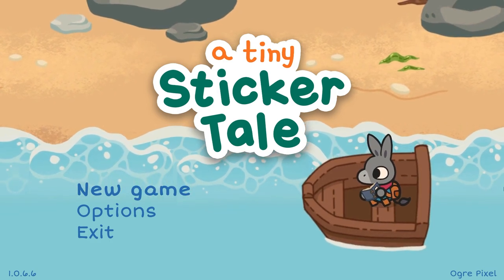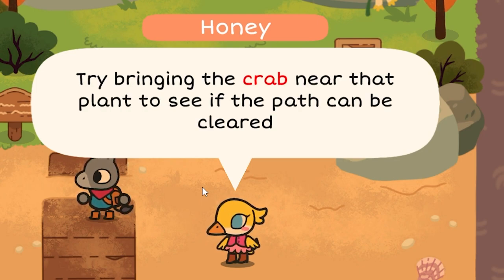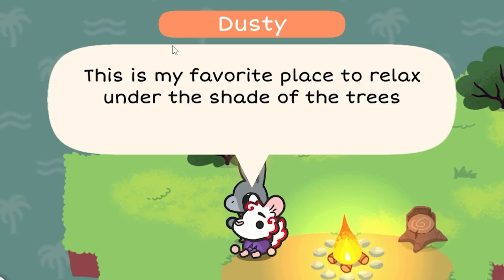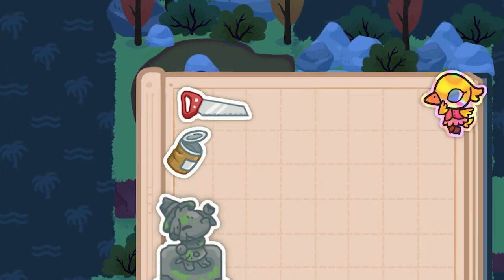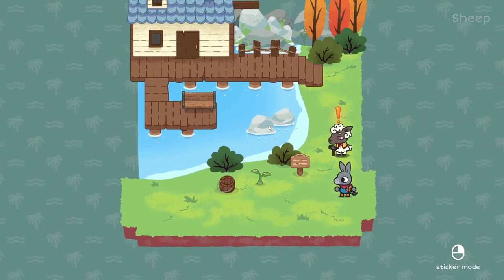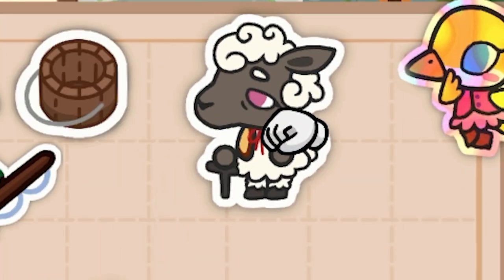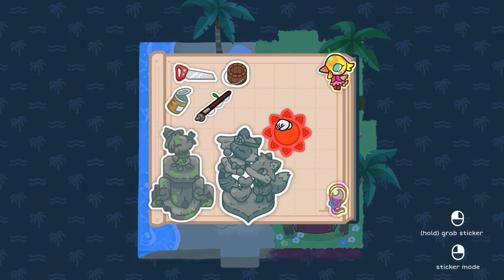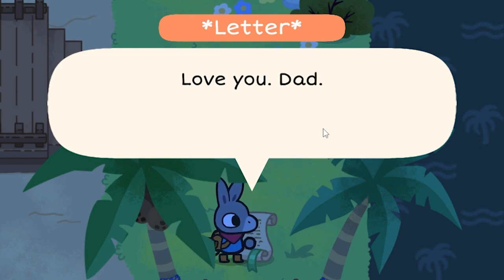Sticker Time! | A Tiny Sticker Tale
Cute Stickers and puzzles. we're back in A Tiny Sticker Tale following its release. we played this as a demo and are so happy to be playing it in full.

Devs YouTube: @OgrePixel